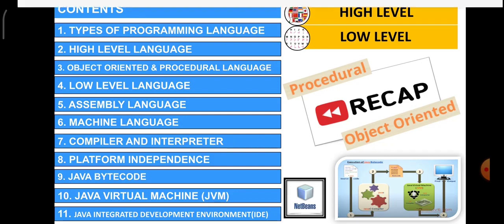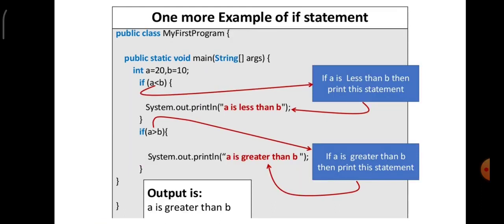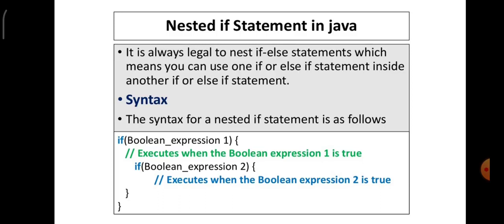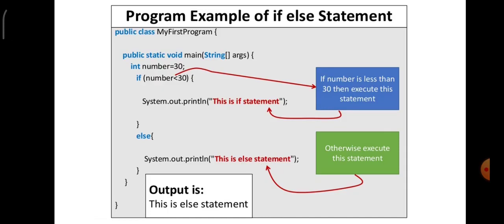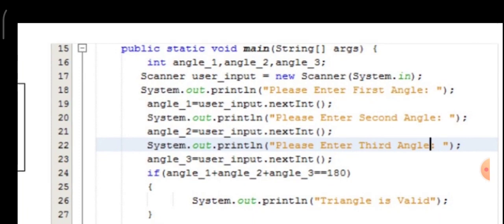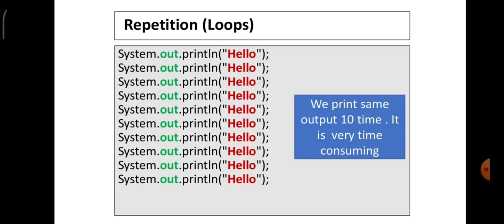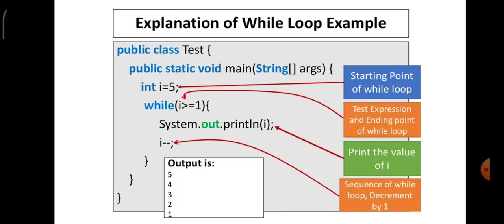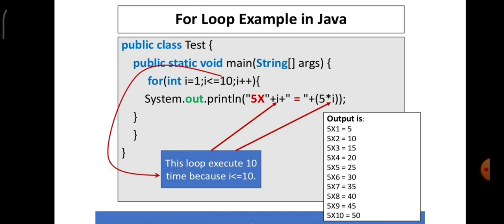Class 12- Information Technology (Sub code 802) - UNIT 3 - Fundamentals of Java programming - Part-2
Class 12- Information Technology (Subject code 802) - UNIT 3 - Fundamentals of Java programming - Part-2